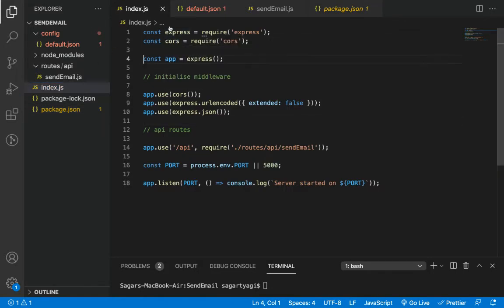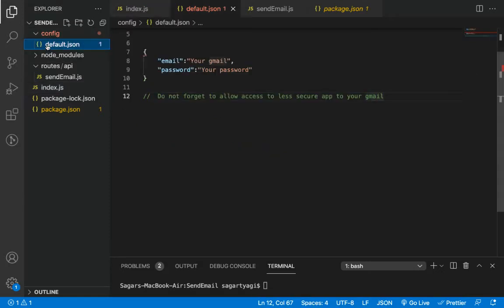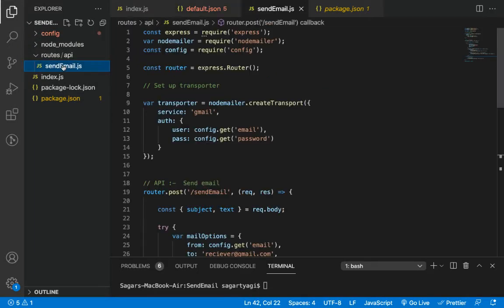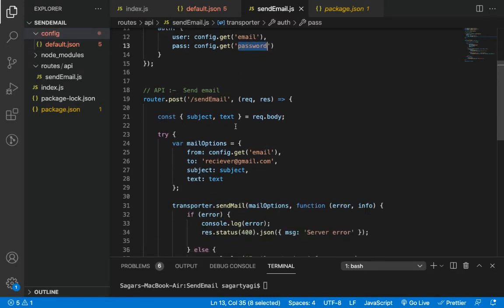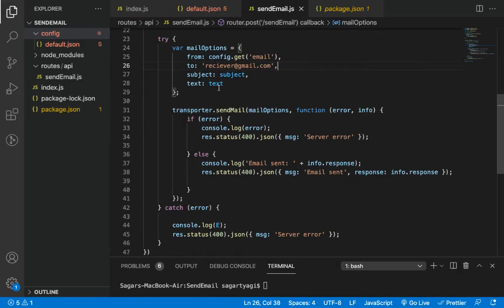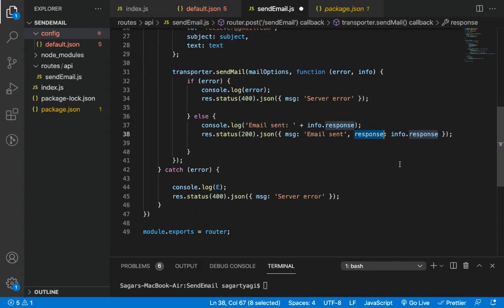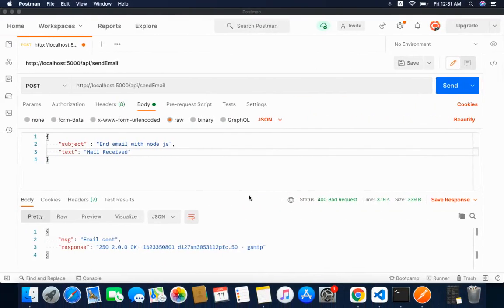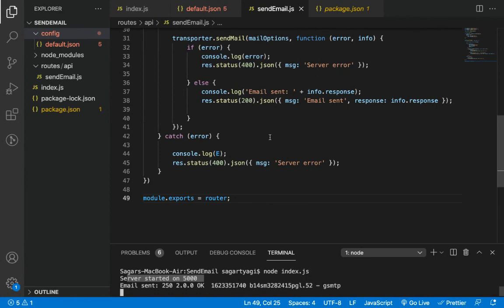Send Email with node js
In this video you will learn how to send email using node js.